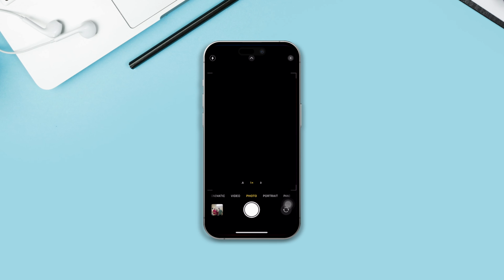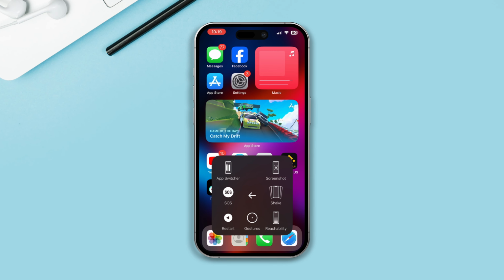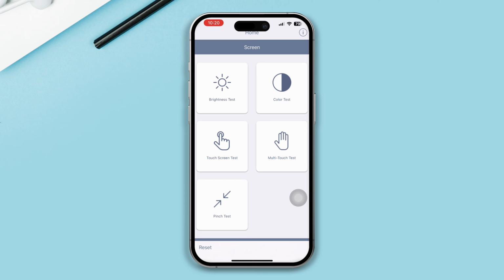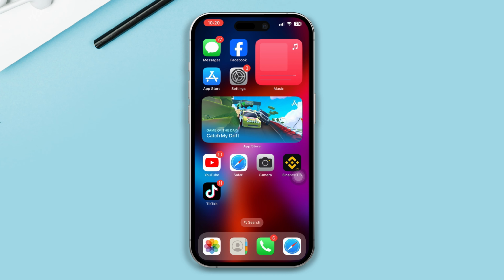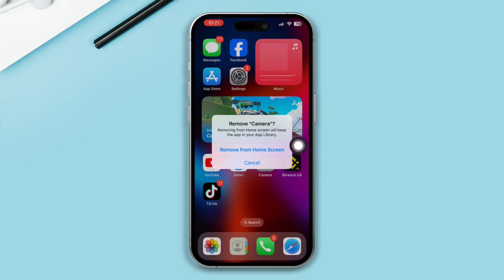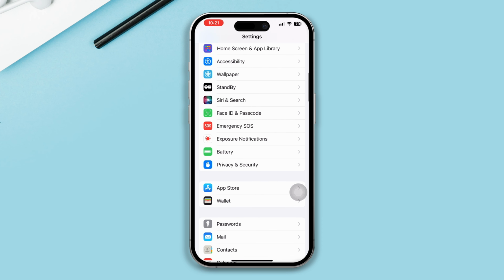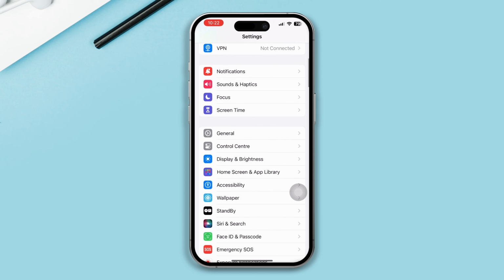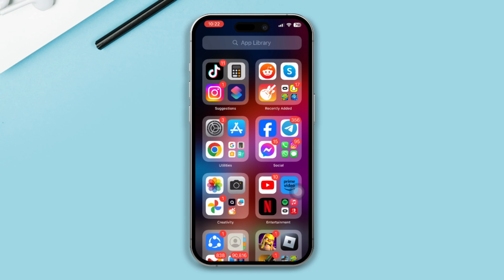How To Fix iPhone Camera Not Working Issue After iOS 17 Update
Facing an iPhone camera not working issue after iOS 17 update? I'm going to tell you how to fix the Apple iPhone camera not working issues and how to fix the iPhone camera glitch after the iOS 17 update in this video. So if your iPhone camera won't work after the iOS 17 update, this video will help you for sure!

I will show you how to fix the iPhone camera not focusing and after the iPhone update camera not working in this video. So watch the video to troubleshoot iPhone camera issues and follow the instructions step by step carefully to fix iPhone camera black screen issues or fix Apple iPhone camera issues.

00:01- Video intro
00:20- Solution 1: Restart your iPhone
00:31- Solution 2: Run hardware test
01:03- Solution 3: Update iOS
01:14- Solution 4: Remove and add the camera
01:35- Solution 5: Allow camera permission
01:54- Solution 6: Reset all setting
02:30- Solution ending